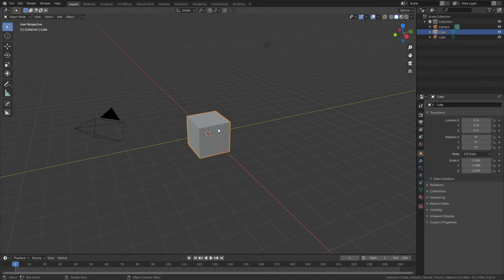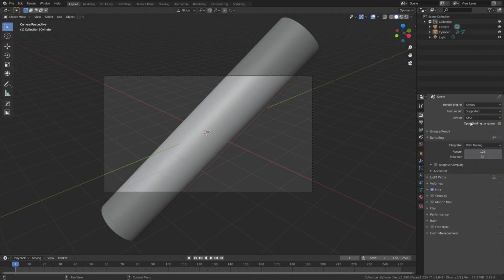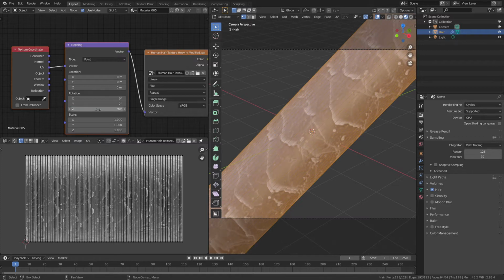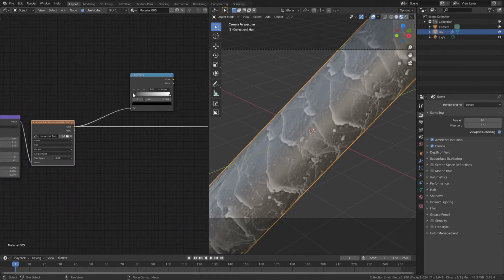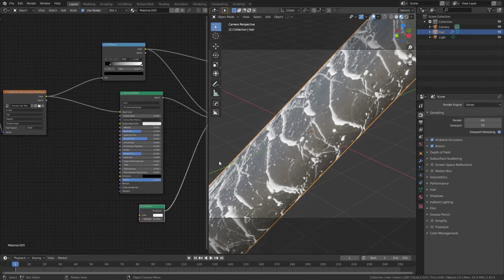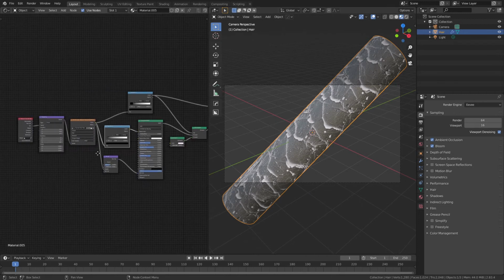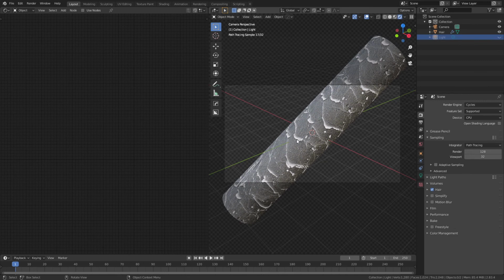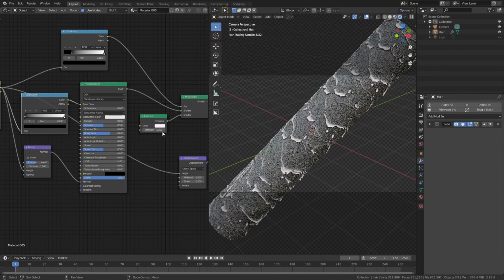How to Make SEM-Imaged Human Hair in Blender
In this video I show how you can use SEM images as textures and set them up for use with 3D models in Blender. Most of the aesthetic here comes from the material settings. You can even showcase effects you would get from real scanning electron microscope images.

If you're interested in how to make a fully procedural version of this effect for polymer fibers you can check out my previous video: